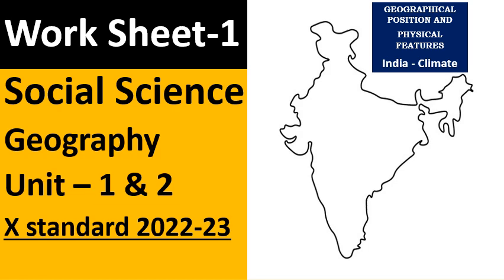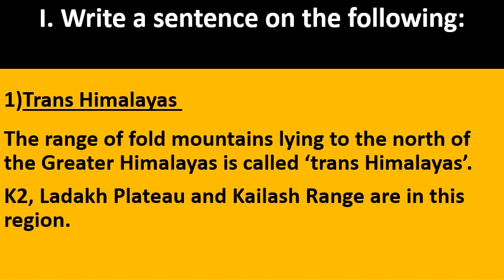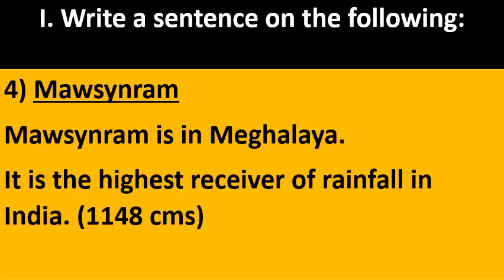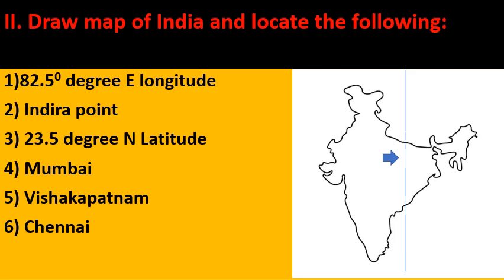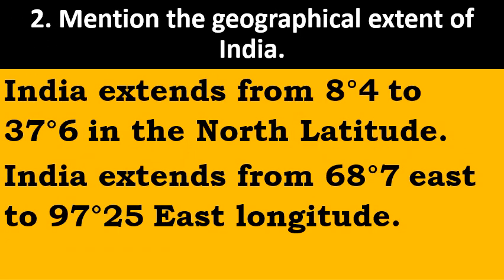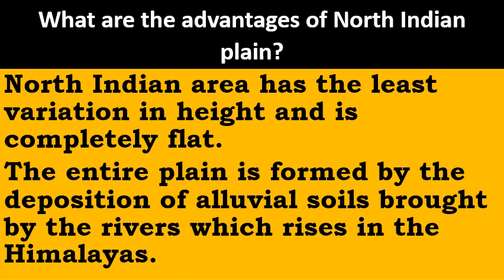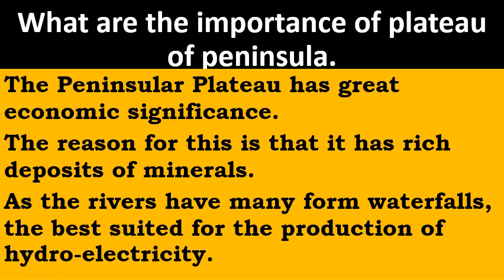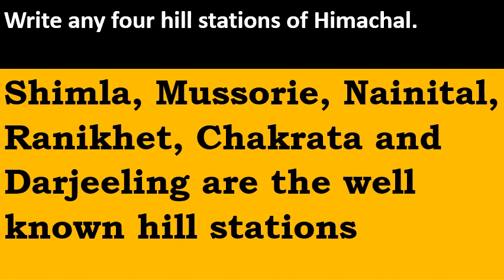X std Geography lesson 1 and 2 worksheets with Answers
SSLC Most likely Questions of Geography
Works sheets with Answers